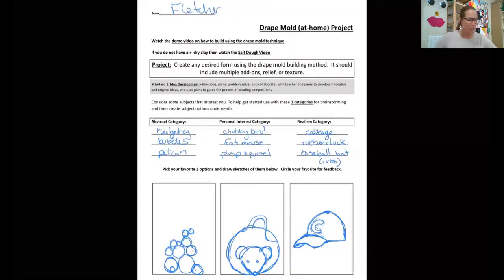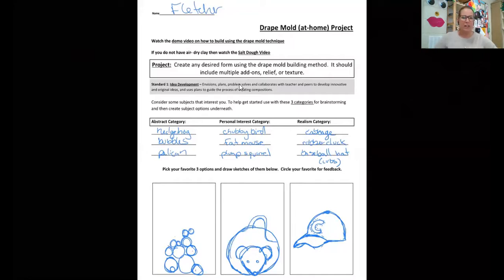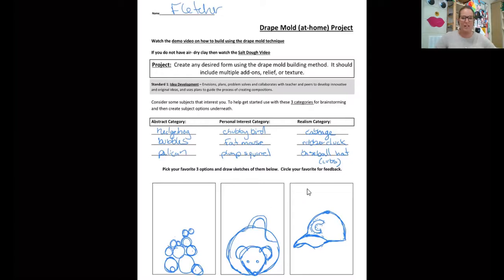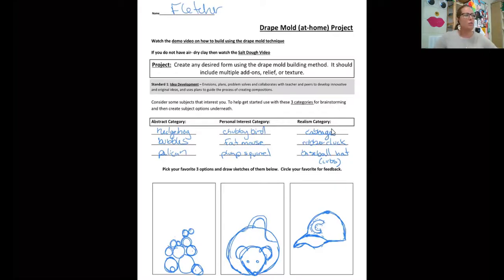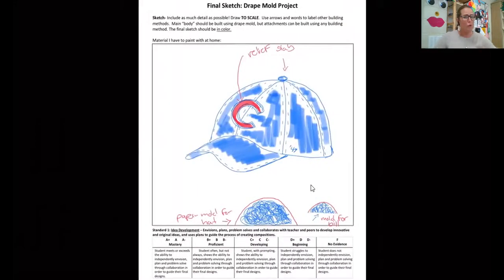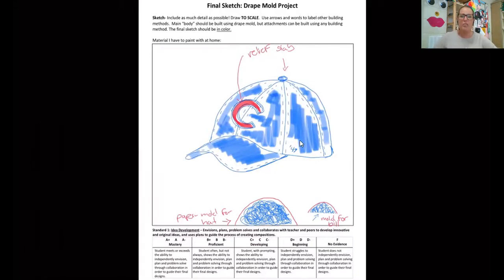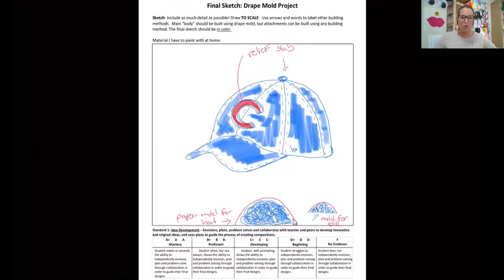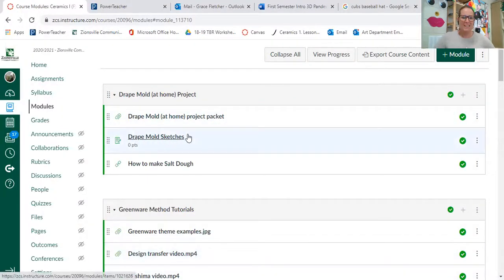Drape mold sketch instructions